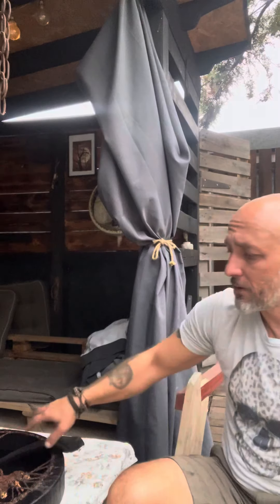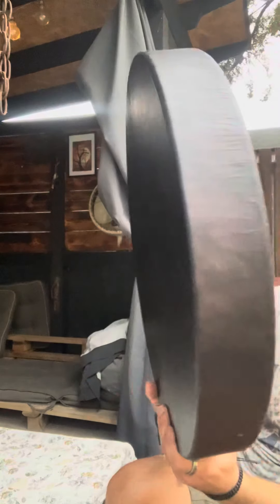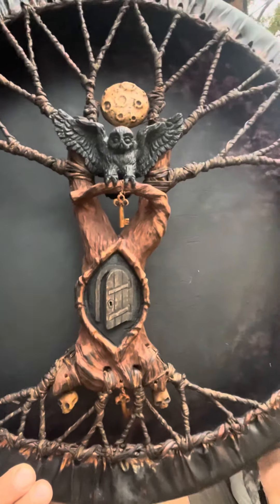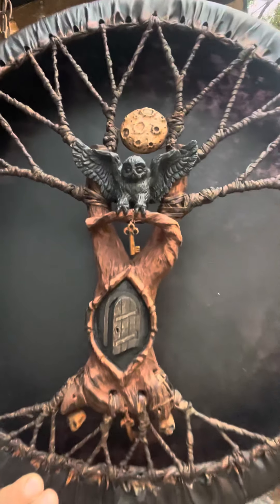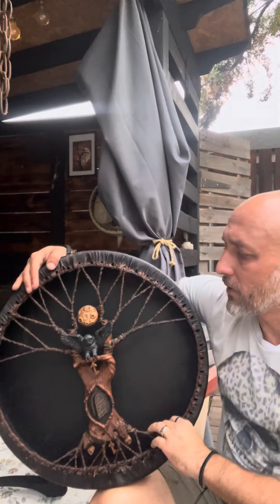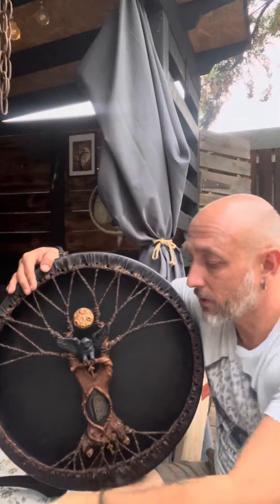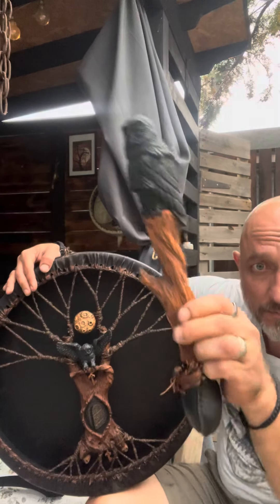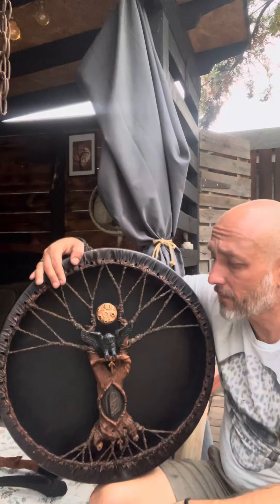Shamanic drum an Owl | sound of shaman drum | shamanic drumming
Shamanic drum an Owl

Goat skin for membrane
Ash wood frame
Carved alder wood handle and beater